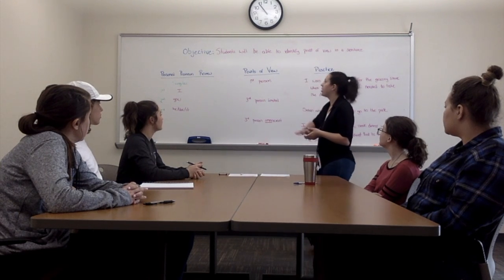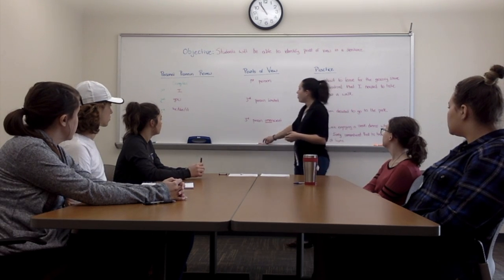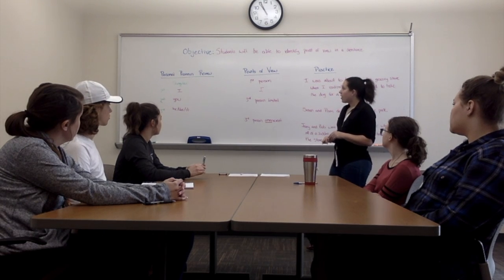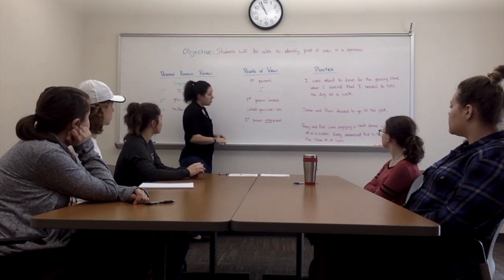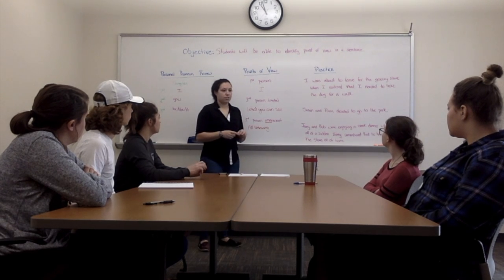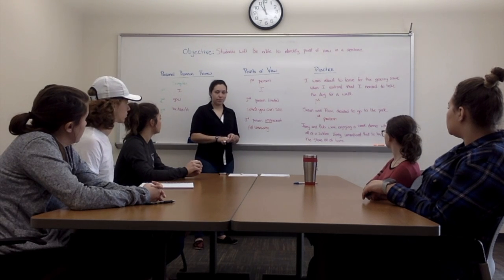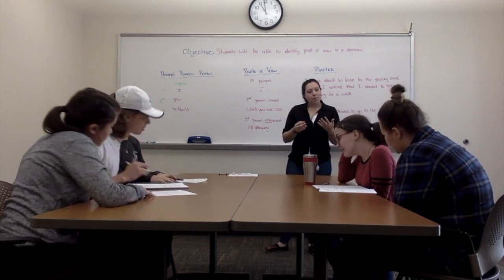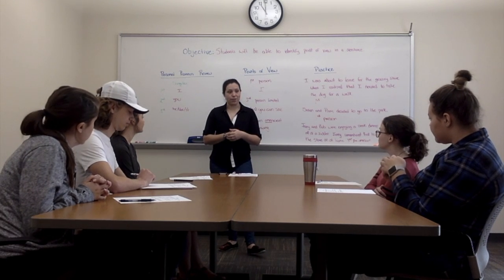Abigail Bardales Sample Teach